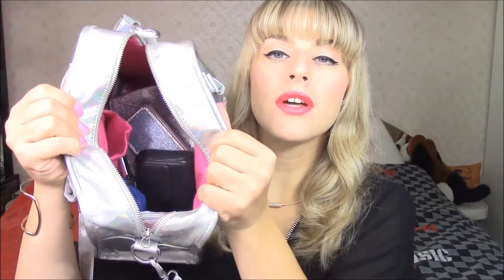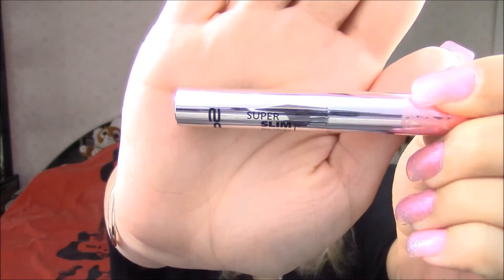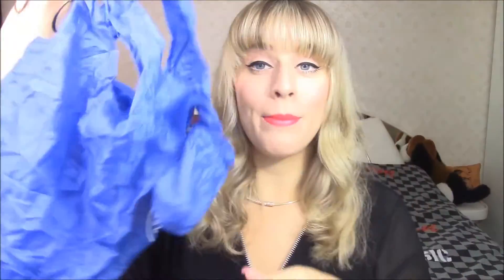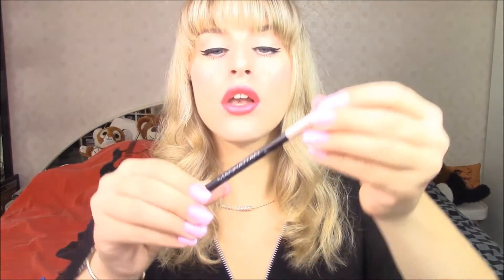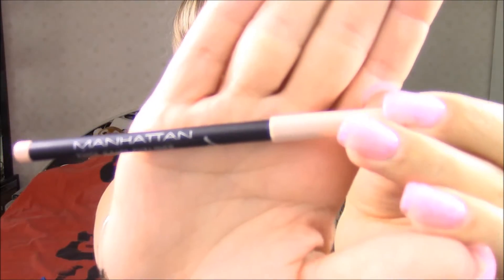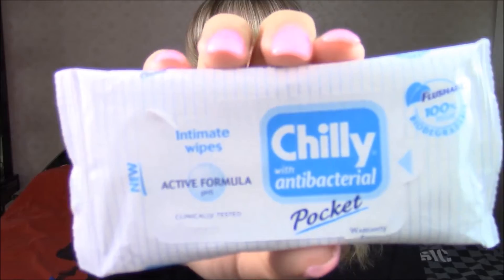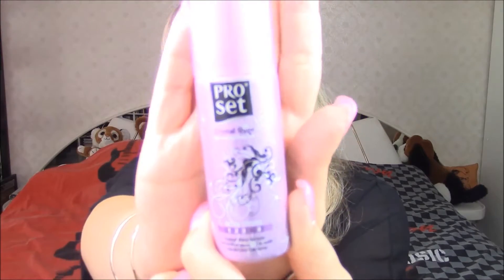WHAT'S IN MY BAG??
YOU CAN STILL ENTER THE W7 - IN THE BUFF PALETTE GIVEAWAY!!